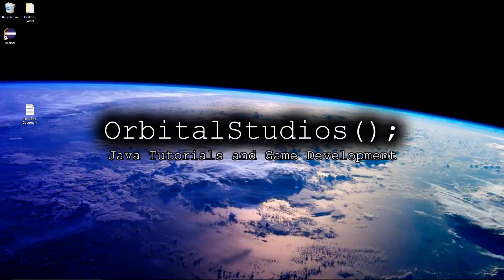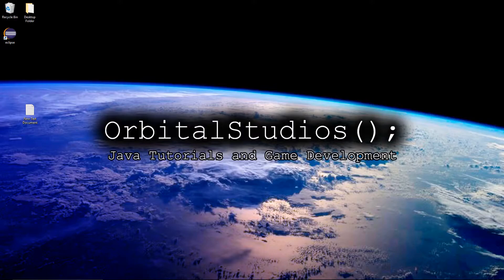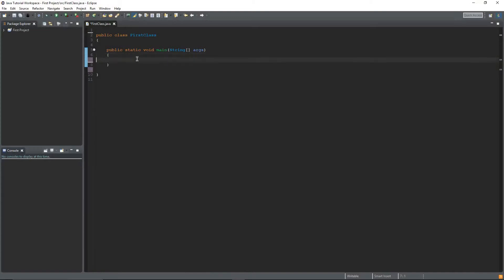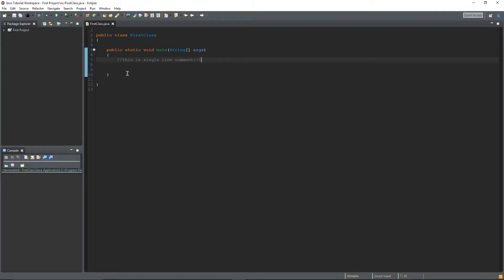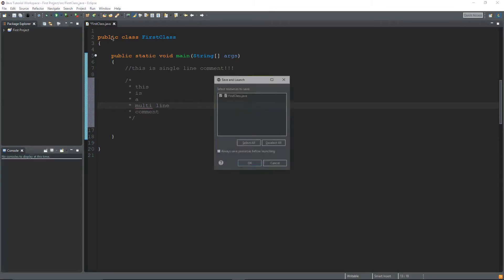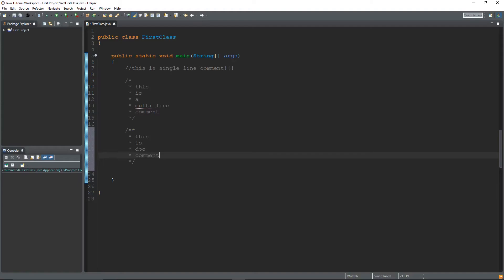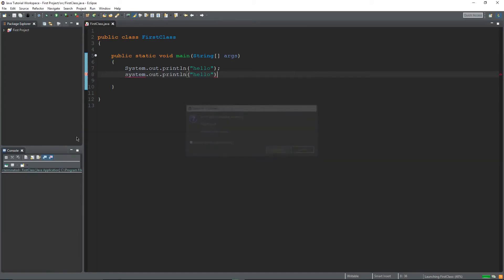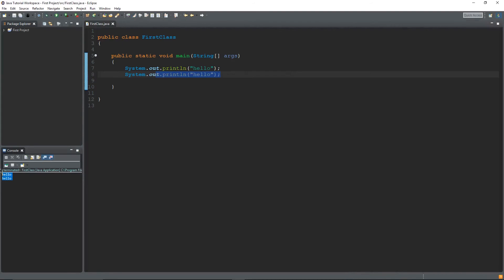Java Beginner Programming Tutorial 10!! Road To Game Development!! ALL COMMENTS IN JAVA PROGRAMMING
Hey everyone, welcome to the 10th Beginner Java Programming Tutorial in my beginner programming tutorial series.  In this video, I show you all of the comments in the Java Programming Language!! In Java and all programming languages, comments are not read by the compiler and can be used to the programmer's advantage!! You can use them to describe the code in your program or help debug your code!   I hope you enjoyed the video!! Have any questions?

About the series:
In this beginner java tutorial series, I teach you how to program in Java, a great programming language to begin your programming journey. It is a simple and easy to understand programming language so its great to start off with.  In this tutorial, I show you how to use effectively use comments in Java!! In all programming languages, comments are extremely useful to the developer!!  Thanks and have a great day!!

Java Opengl LWJGL 3 Lighting!! Lighting In OpenGL!! Java Programming!"